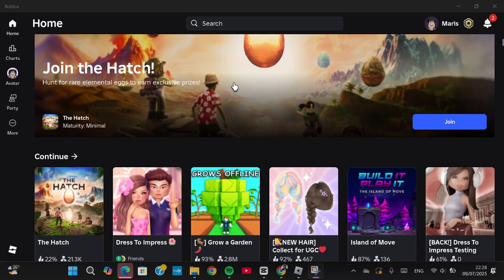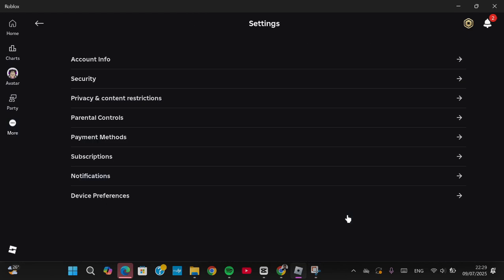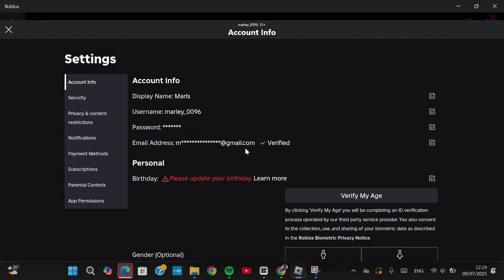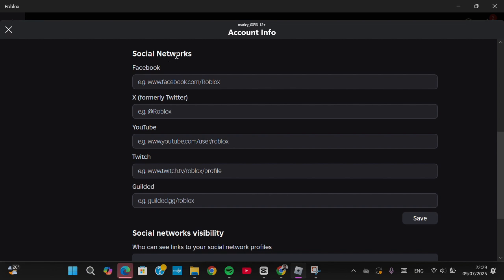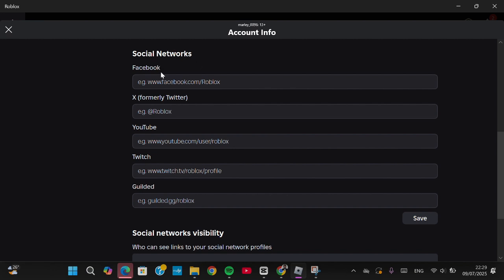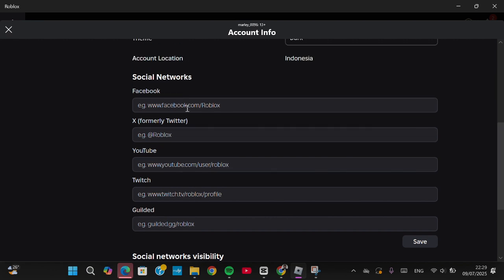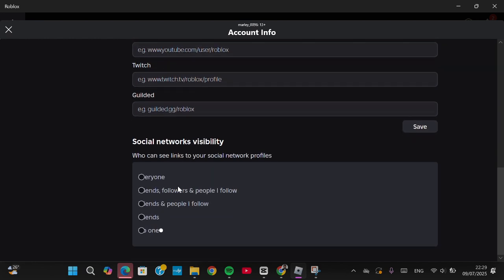🔗 How to Add Your Social Media Links to Your Roblox Account | Full Step-by-Step Guide!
Want to connect your socials to your Roblox profile? This step-by-step tutorial will show you how to add Instagram, YouTube, Twitter, and more to your Roblox account the right way—quick and easy!